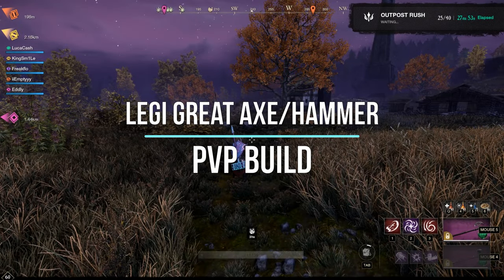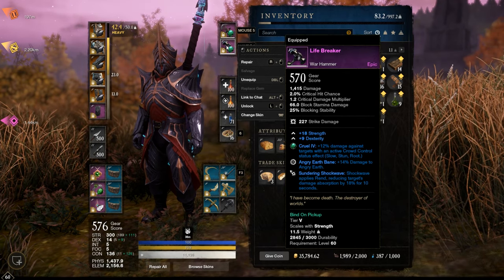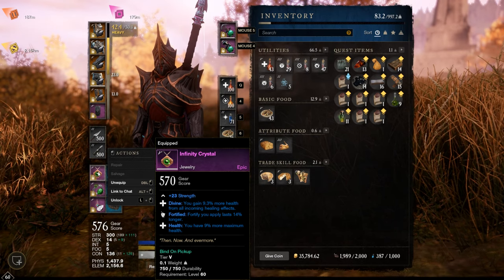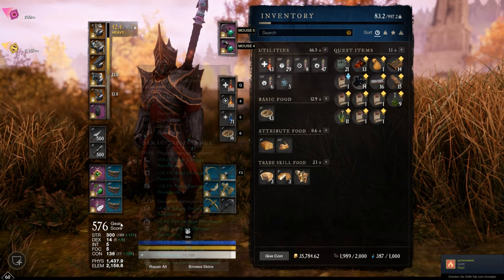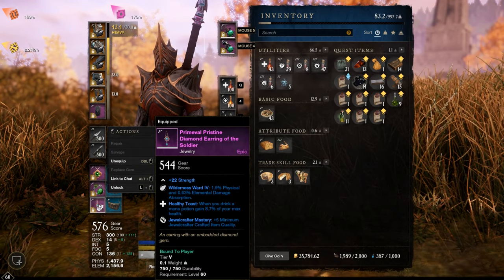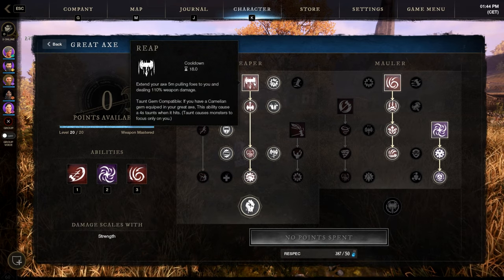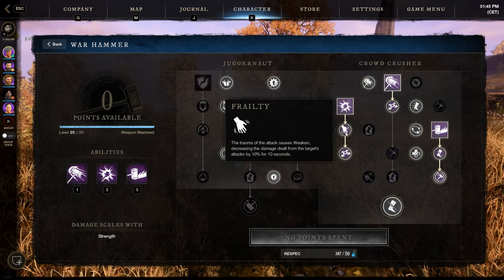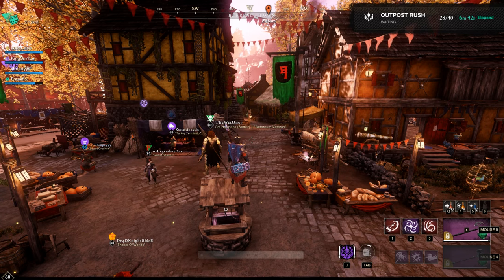Legendary Greataxe/Hammer PVP Build - New World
Artist: Cash
Title: Promise